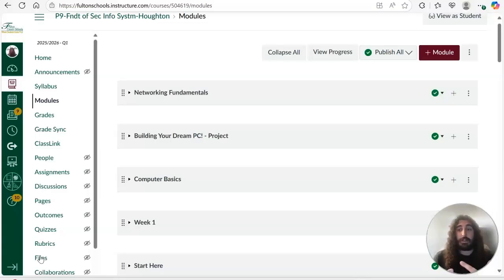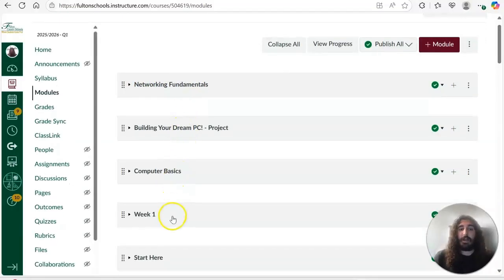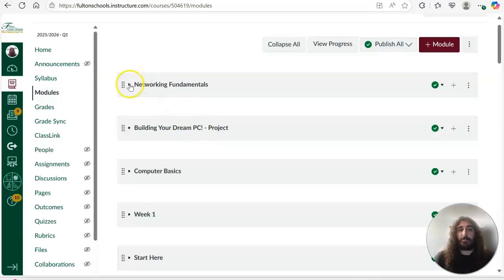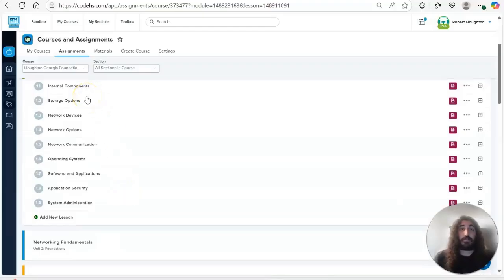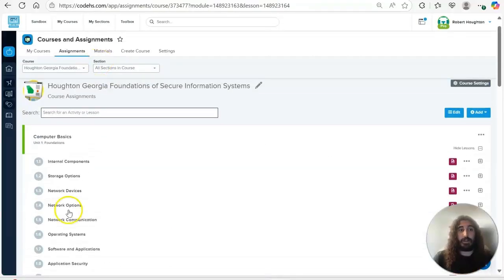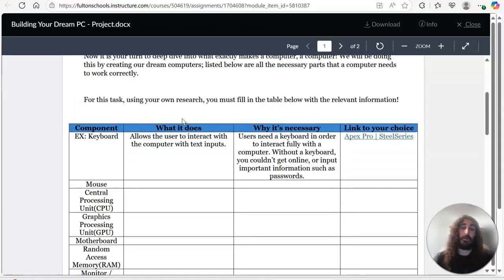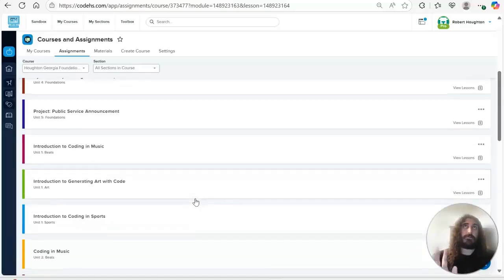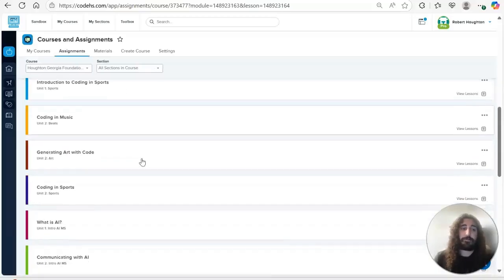6th Grade Curriculum Night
This is a video about 6th Grade Curriculum Night